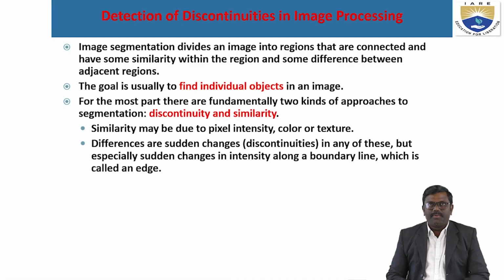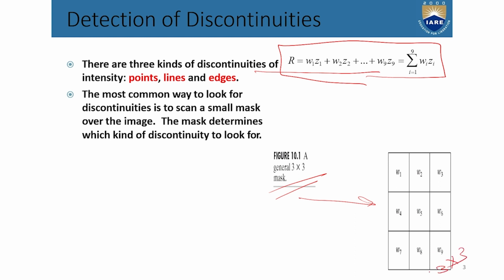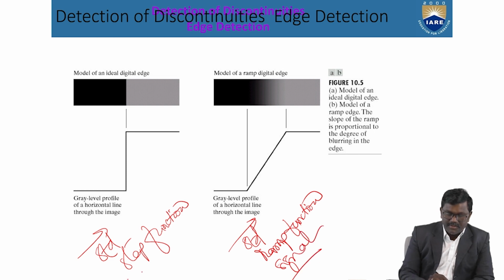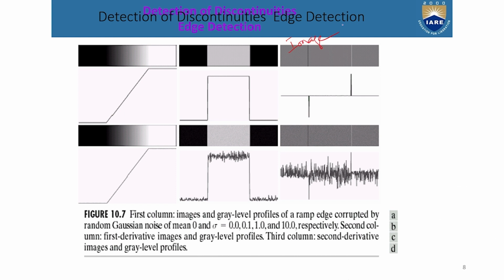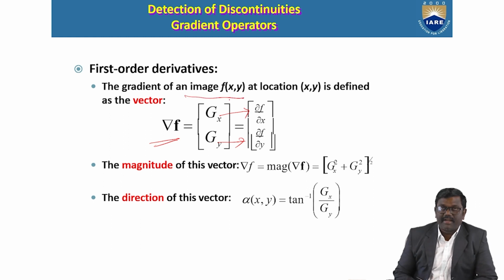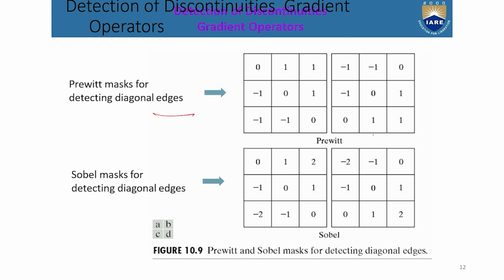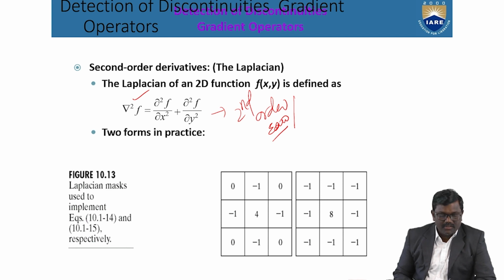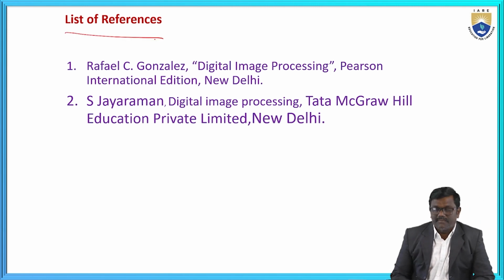Detection of Discontinuities in Image Processing by Dr. B Polaiah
Detection of Discontinuities in Image Processing  by Dr. B Polaiah | IARE

Telangana, India.